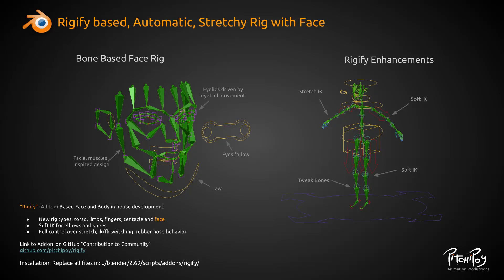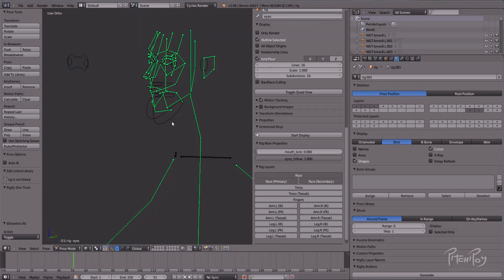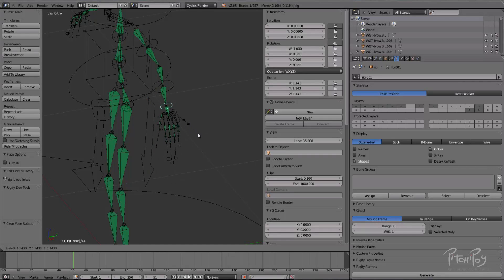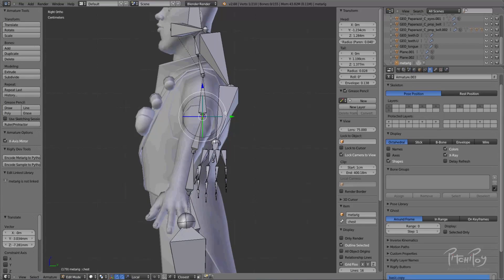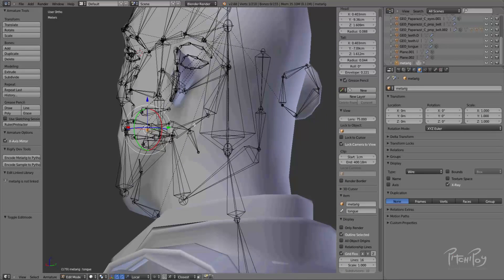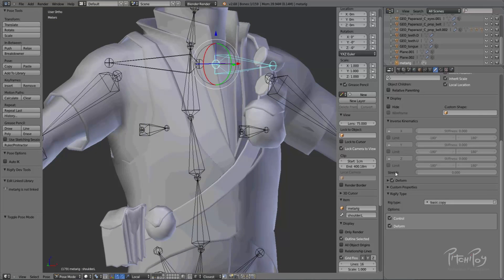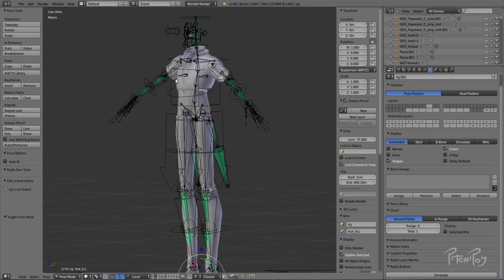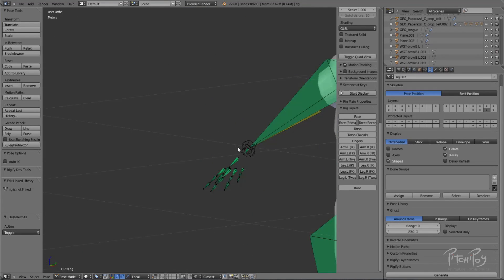“Rigify Addon” for Blender (PitchiPoy Version) – Tutorial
Rigify Addon for Blender was modified to include built in Face Rig, Strechy and Soft IK and Tweakbones for more control and cartoon styled animations

INFO:
Implemented to official  "Rigify" starting from Blender 2.73 version

1:Introduction 0:00
2:What's new 0:10:04
3:Bones Placement 0:26:51
4:Additional Bones 0:58:01
5:Generate 1:12:19
6:Skining 1:18:08
7:Weights Transfer 1:36:12
8:Finishing Skining 1:41:36